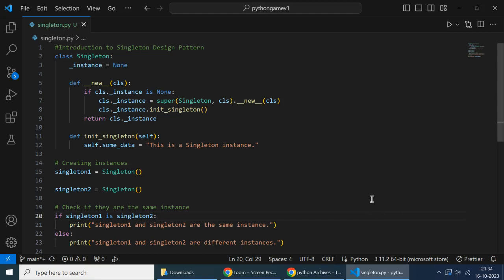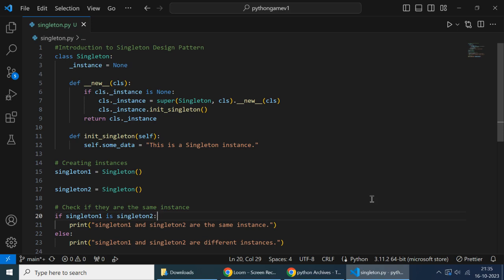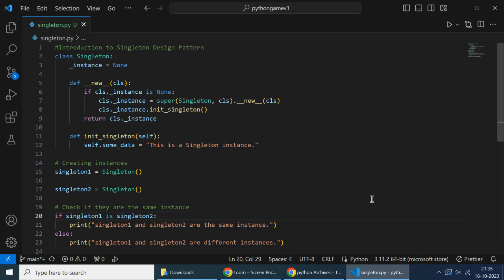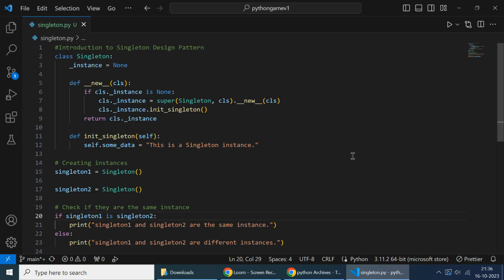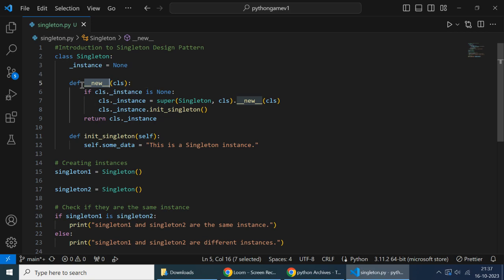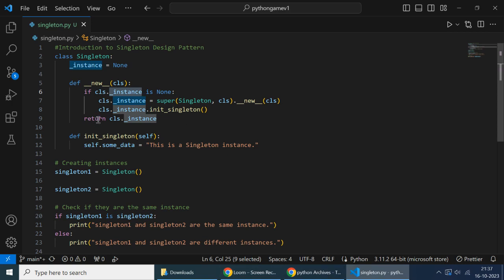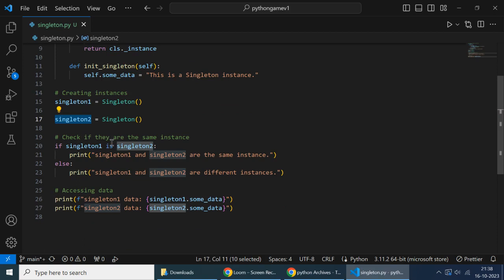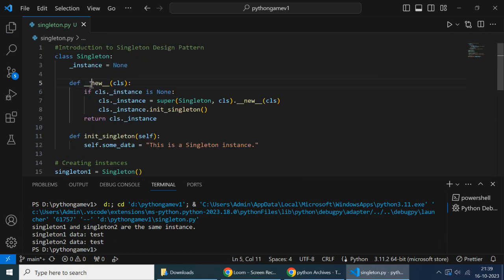Singleton Design Pattern Ensuring One Instance in Python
Python Tutorial  : Singleton Design Pattern Ensuring One Instance in Python with example code